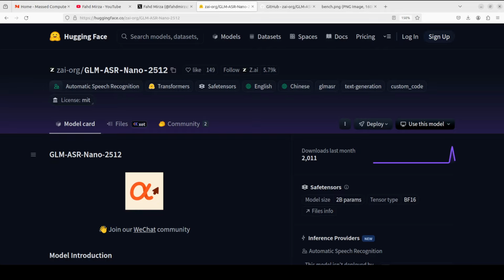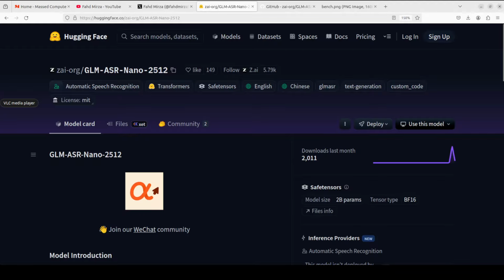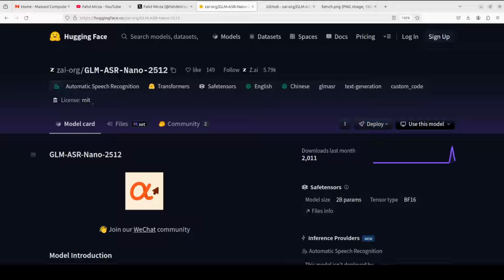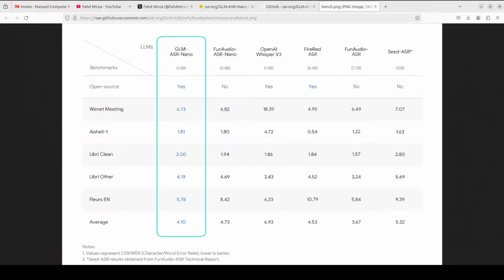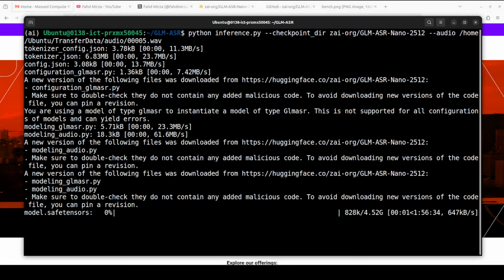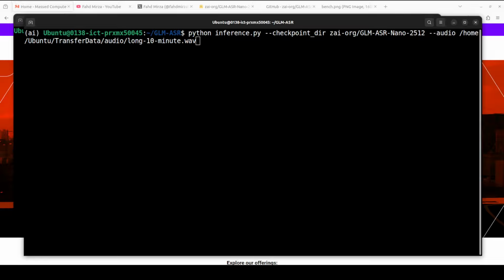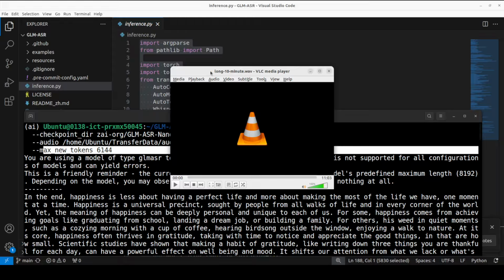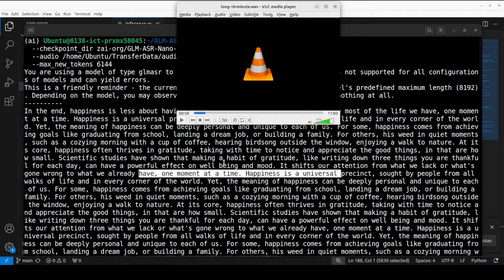GLM Fumbles: Releases ASR Nano Model: Install and Run Locally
This video locally installs GLM-ASR-Nano-2512, an average, open-source speech recognition model with 1.5B parameters.